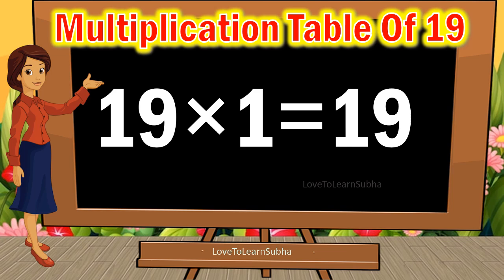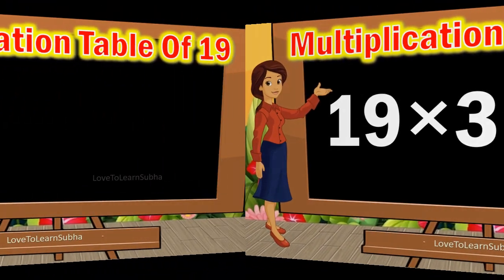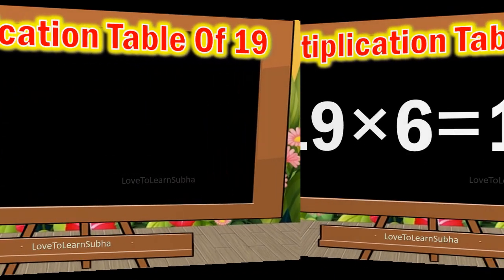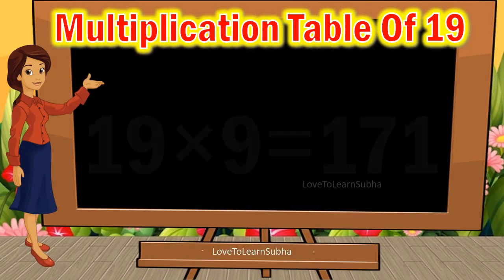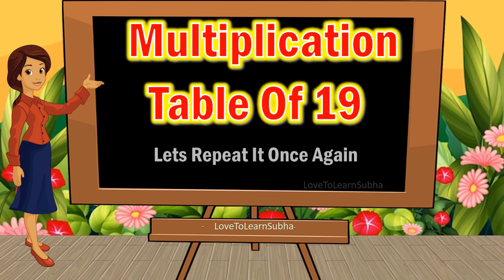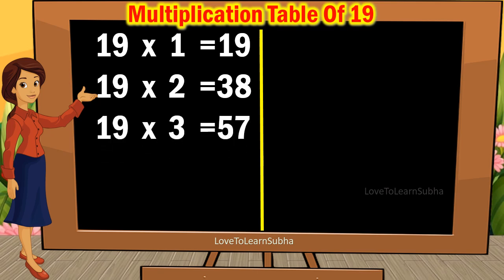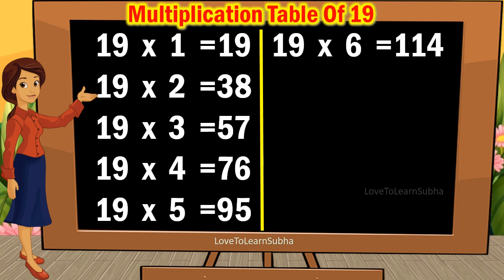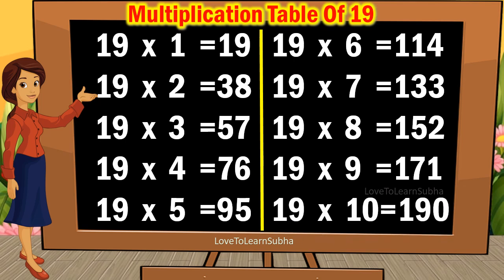Table of 19|Learn Multiplication Table of 19|19 Table/Maths Tables/Multiplication Tables/Maths Table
19x 1=19
19 x 2=38
19 x 3=57
19 x 4=76
19 x 5=95
19 x 6=114
19 x 7=133
19 x 8=152
19 x 9=171
19 x 10=190

Our Channel include following zone:

19 table
,multiplication tables
,multiplication
Maths Table,
Maths multiplication table
,19 table
,tables
,maths tables
,19 ka pahada
,maths tables
,maths tables for kids19 table19 table song19 table english19 table maths19 table learn
maths
Arithmetic
premath concept
Maths basics
Basic Maths
maths basic
maths basic concepts
maths basics
maths basics in english
maths tricks
maths basic formulas
math concepts

educational videos
premath concept
Maths basics
Basic Maths

kids songs
kids
kids rhymes
kids learning
kids learning videos
kids learning